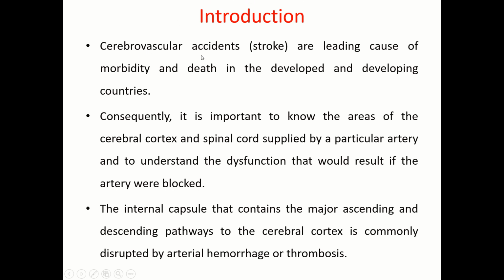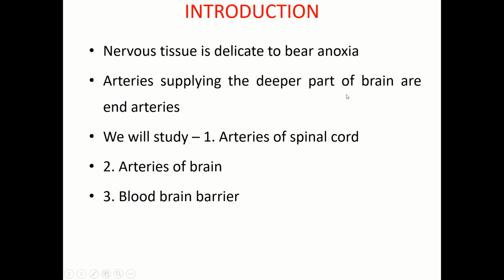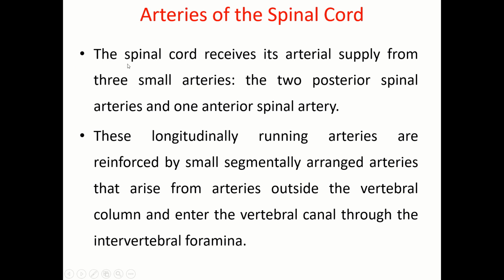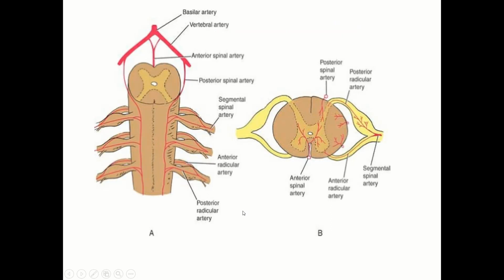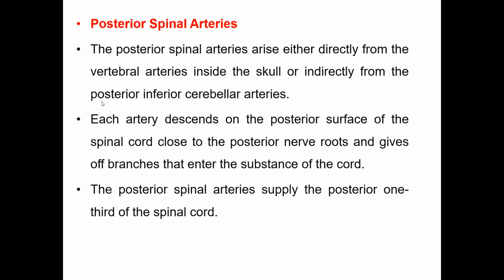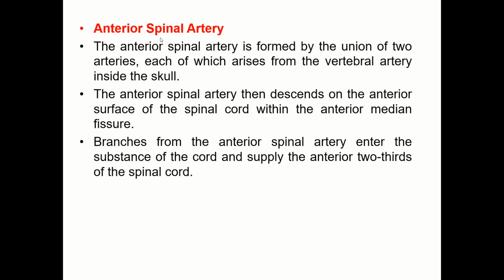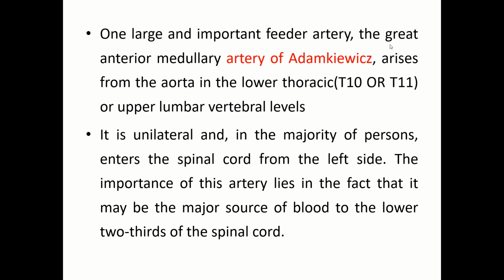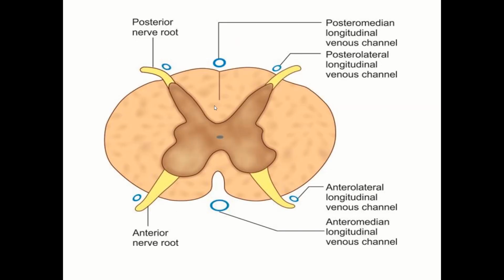arterial supply of spinal cord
Arteries and veins of spinal cord quick review